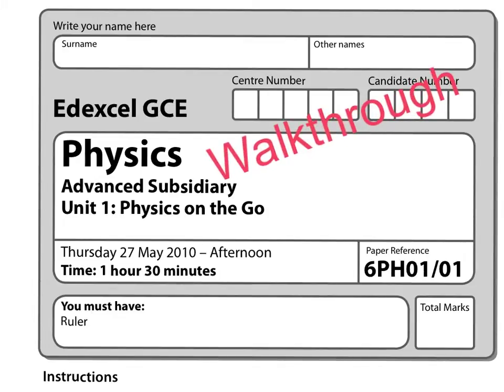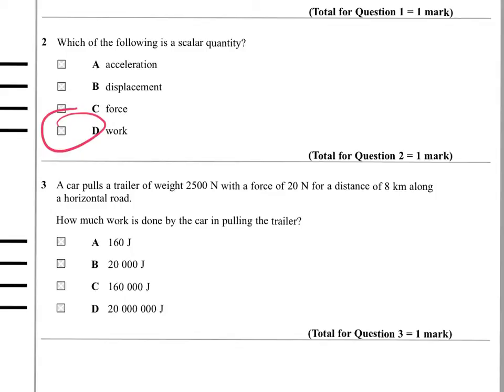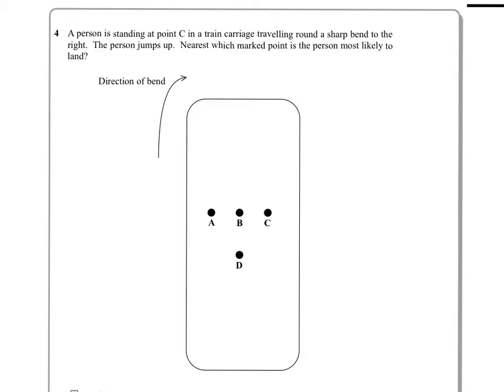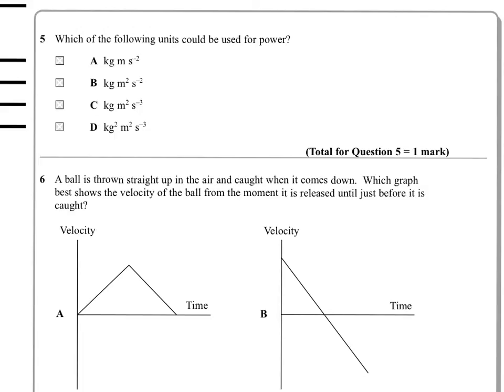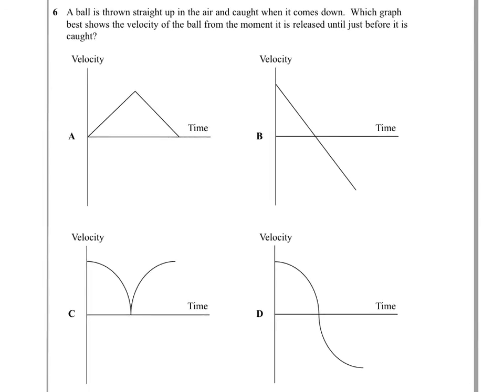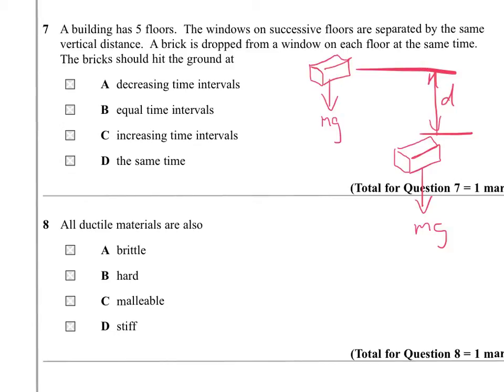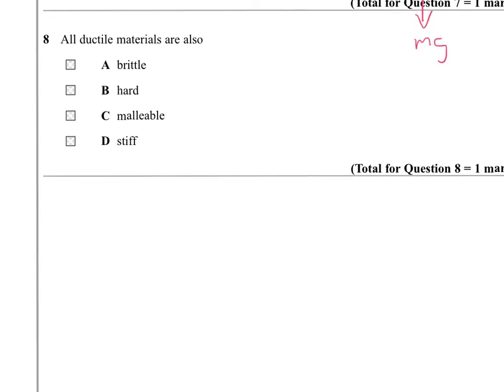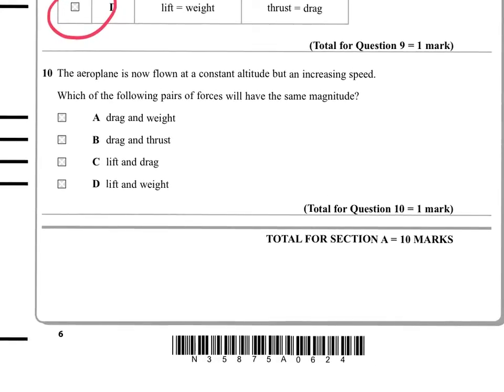AS Physics EDEXCEL U1 Jun 2010 Pt01 (MC)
Multiple Choice section for EDEXCEL UNIT 1 Physics on the Go June 2010 (May actually)  Test your physics recall using my XBOX physics game.  Brainbox360 (Physics Edition) is on XBOX Live Indie Games.